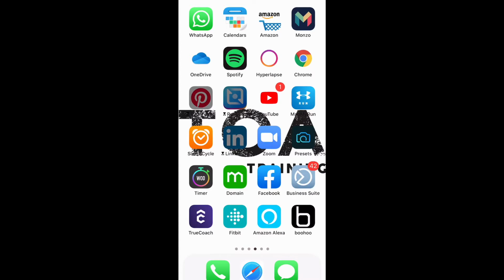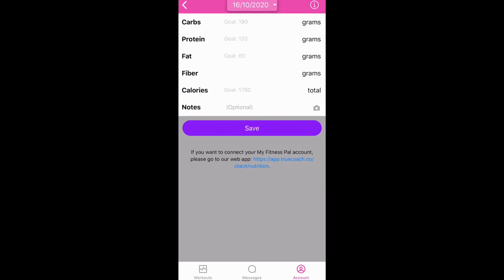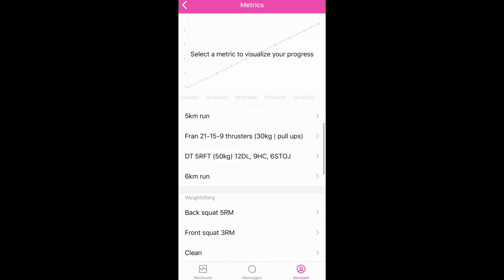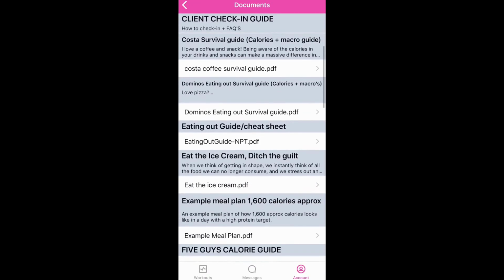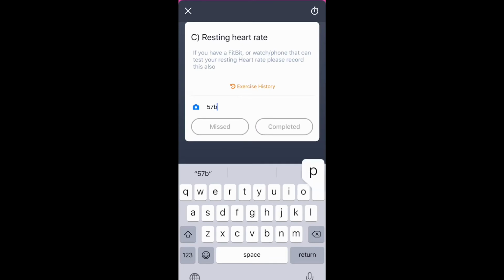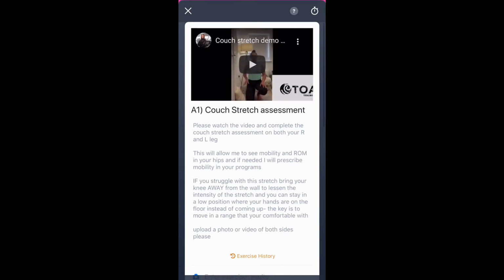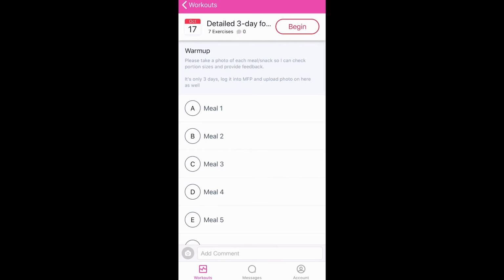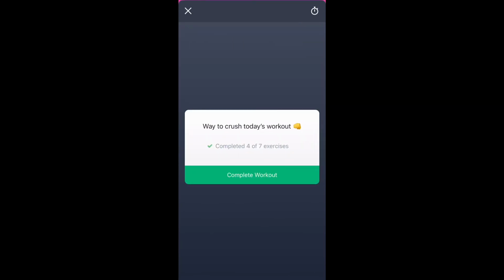How to use True coach coaching app for clients | OCT 2020